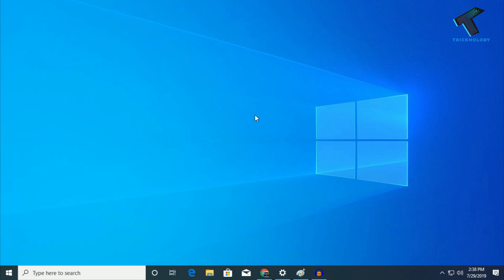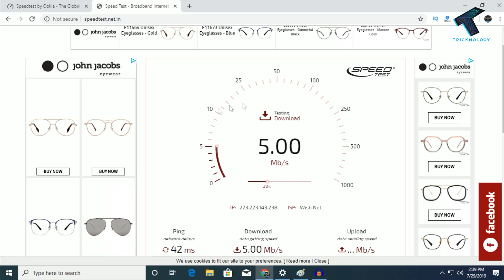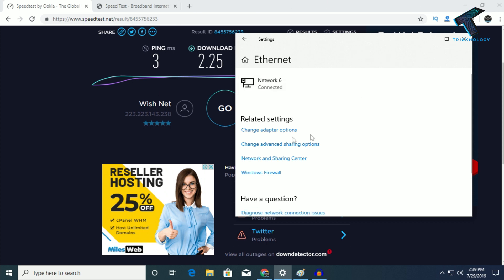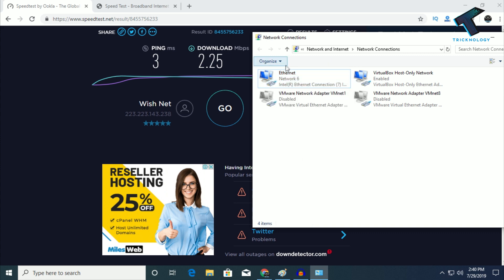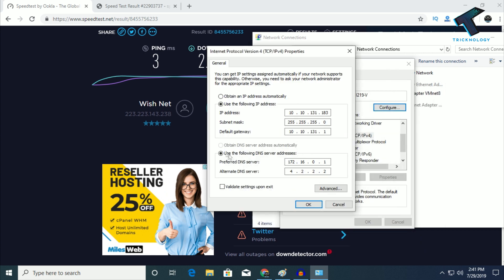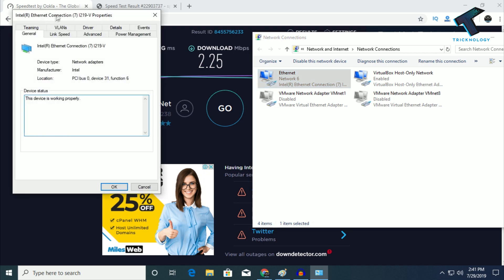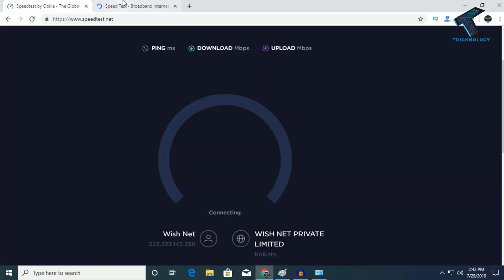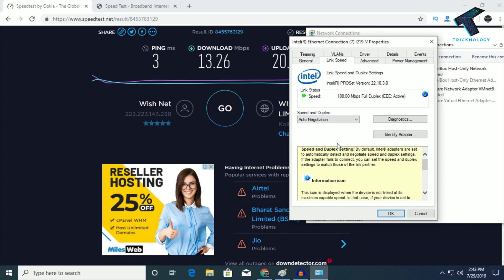How To Get A Better Internet Speed in Windows 10 PC Free | 2019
In this video, I will show you guys how to get a better internet speed in your windows 10 computer using some settings. so watch this video till the end and don't forget to subscribe my channel for more updates.

Cloudflare DNS: 1.1.1.1

1. Mic
2. Microphone Stand
3. Headphone
4. Phone
5. Strip LED Light
6. Camera